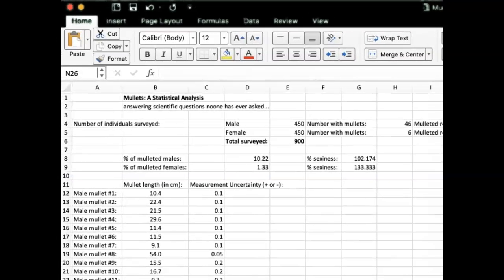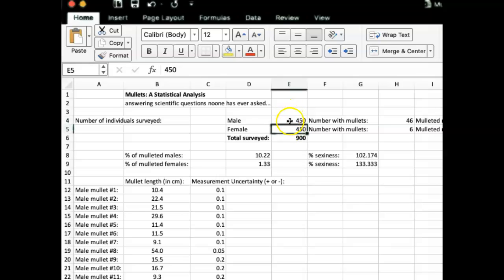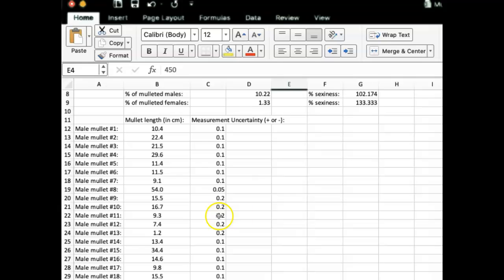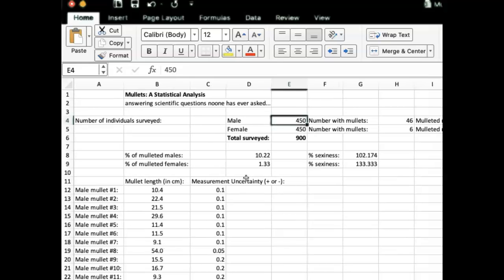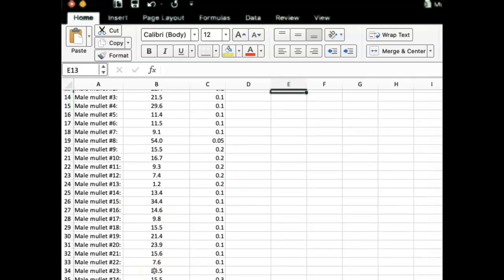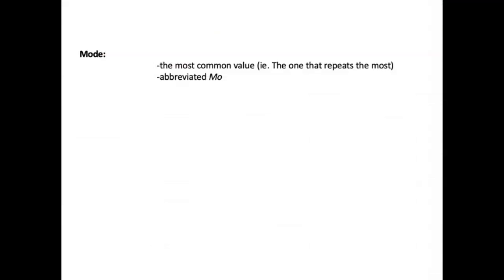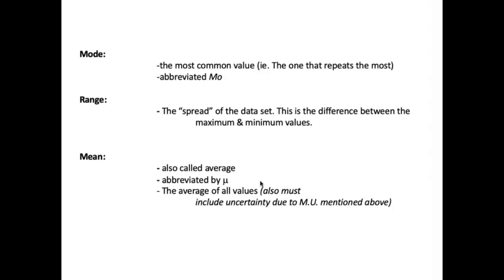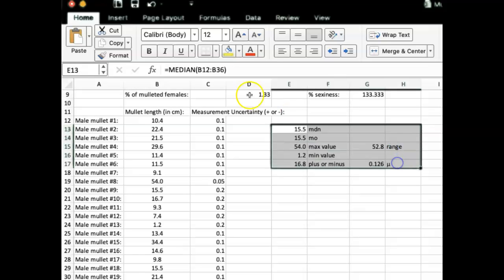WednesdayLectureWeek5 GS112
Very brief intro to statistics from Abe Normal...(Mel Brooks is brilliant!)